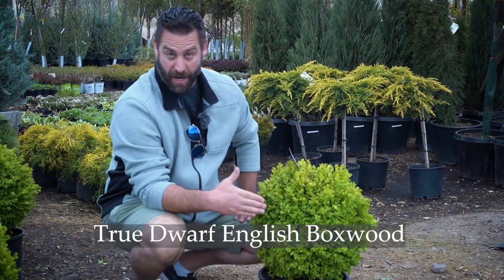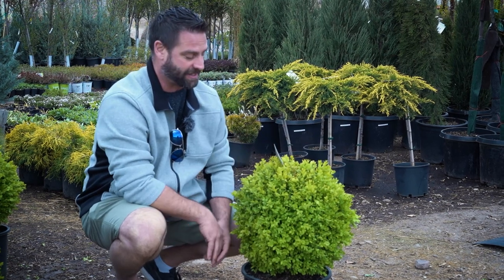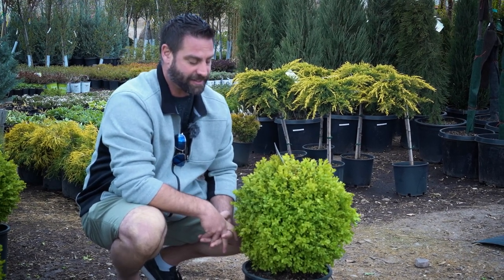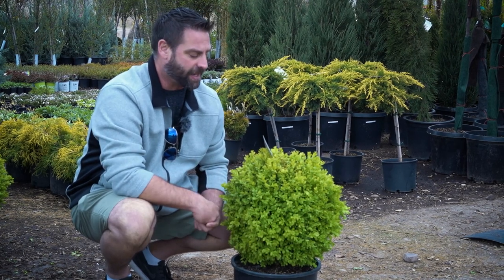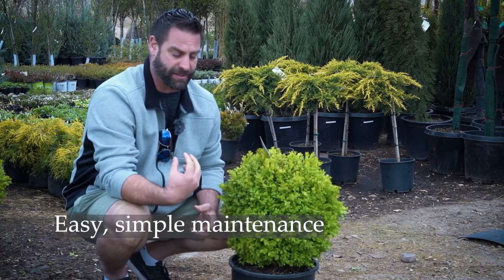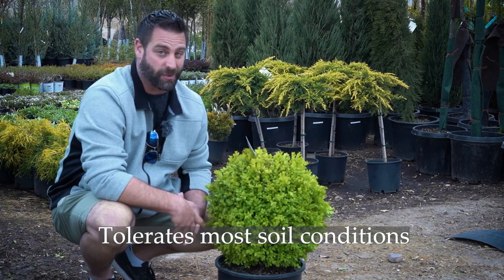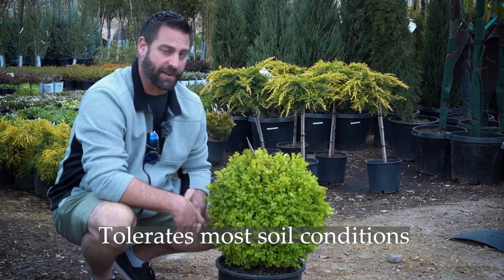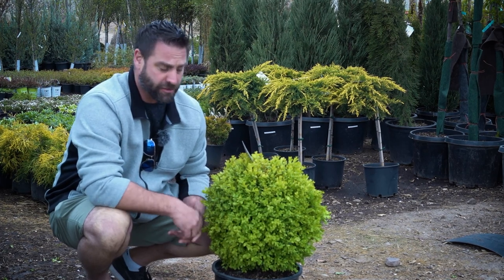True Dwarf English Boxwood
Learn how this great little boxwood will give you a small, formal, round plant with almost no pruning. Great for the Intermountain West.
Full scientific name: Buxus sempervirens Suffruiticosa True Dwarf English Boxwood